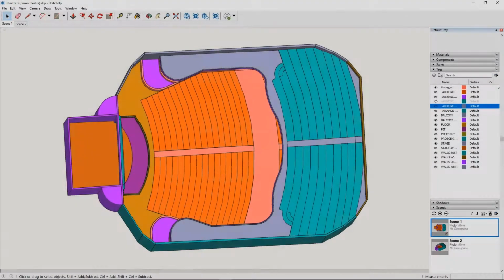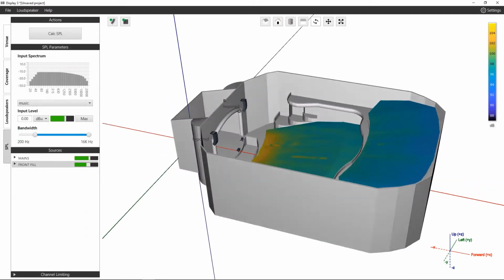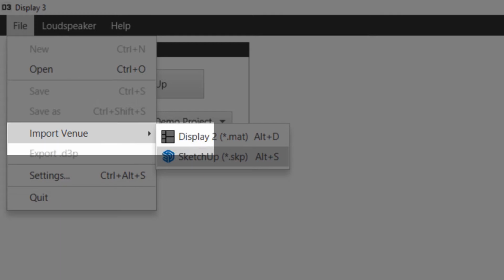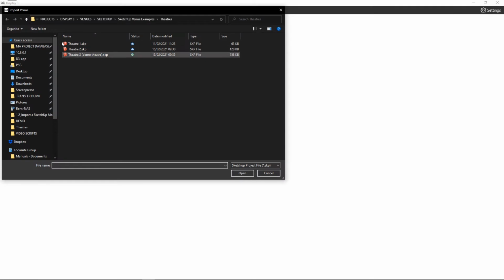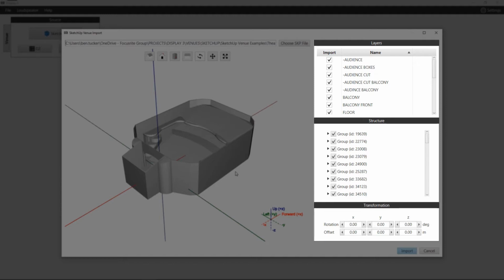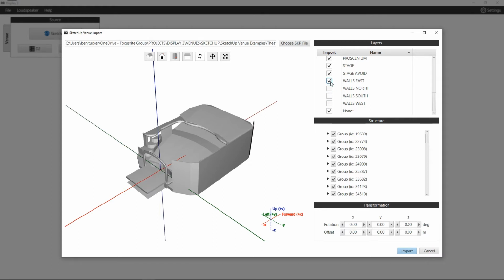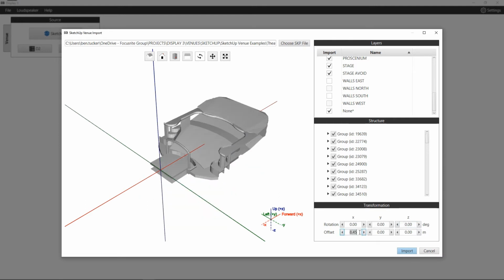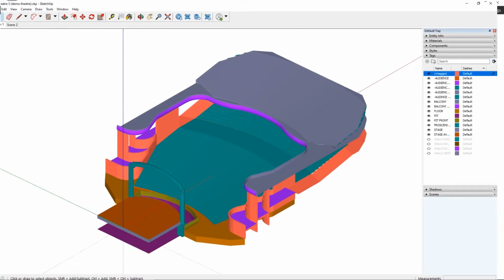1. DISPLAY 3 - Import a SketchUp Model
As part of a series of tuition videos for DISPLAY 3, this first one covers how to import a SketchUp Model.